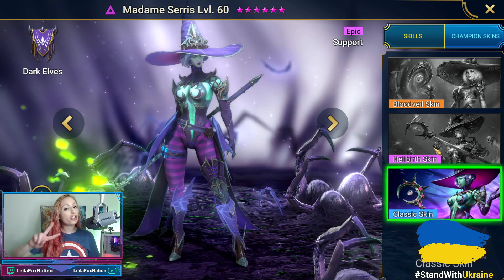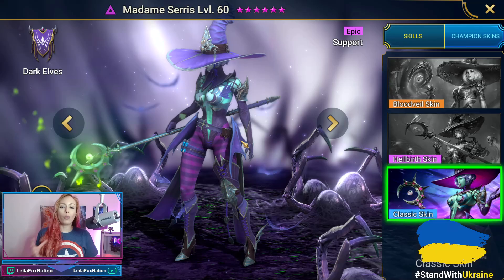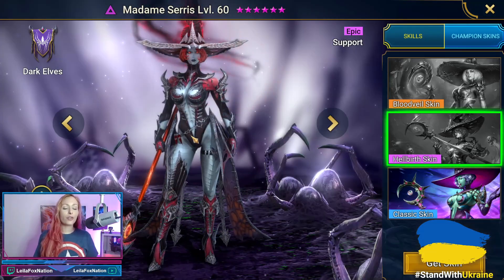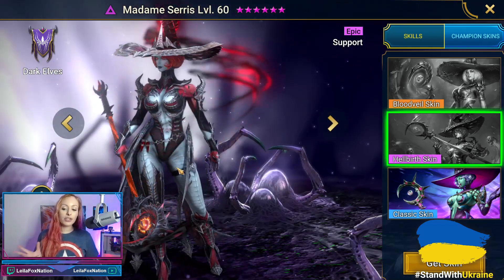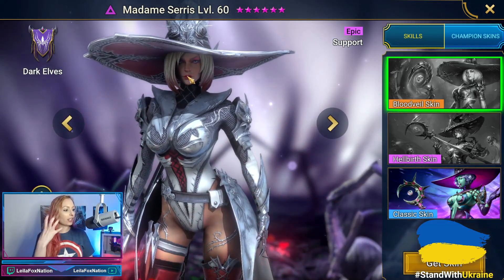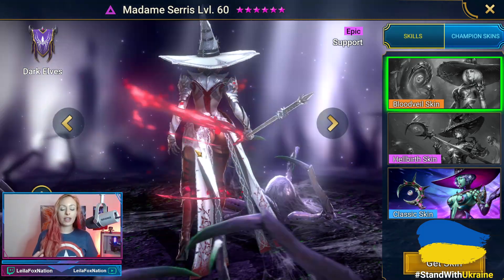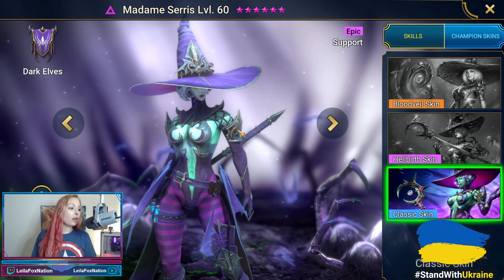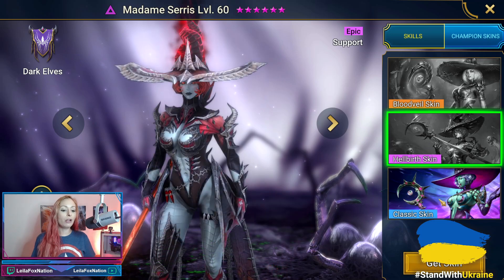These Are AMAZING! New Skins For Madame 🔥 • RAID Shadow Legends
⭐ These Are AMAZING! New Skins For Madam ⭐ Today we check out 2 NEW skins for Madame Serris: Bloodveil and Hellbirth!